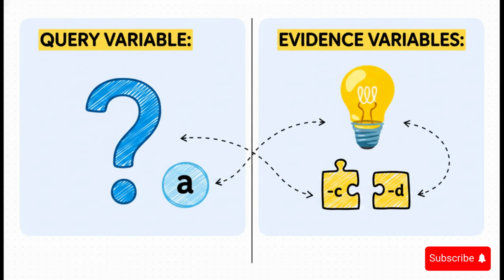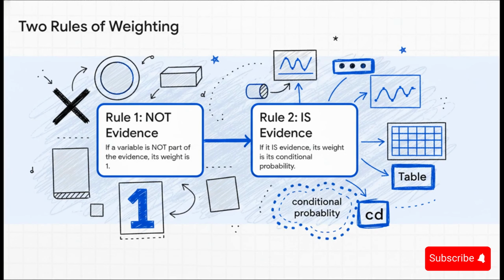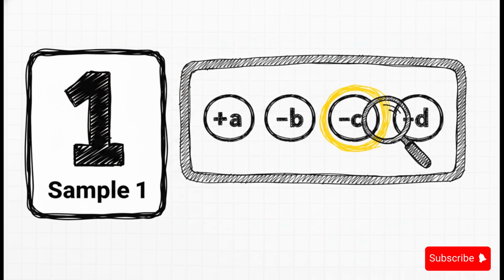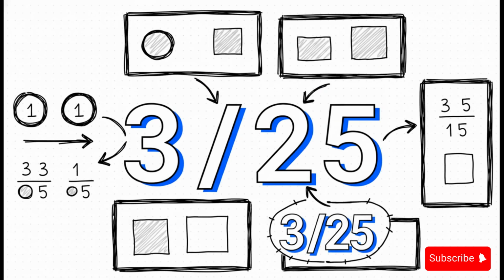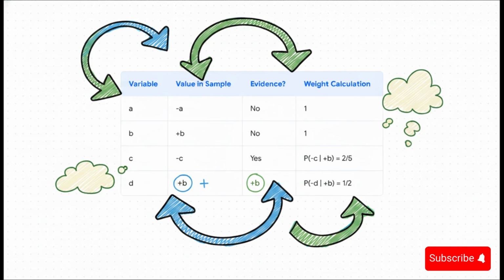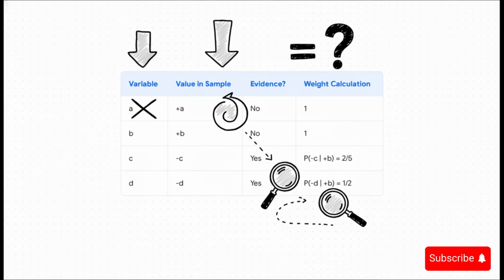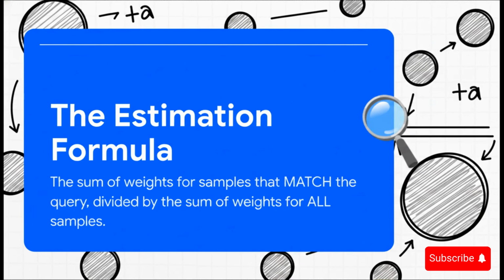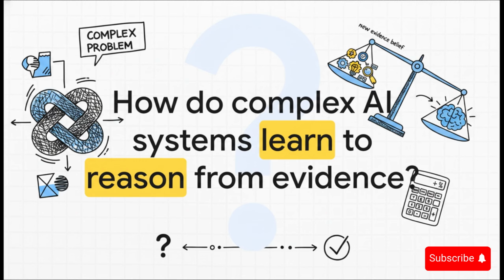Lec-50 : Likelihood Weight Sampling Made Simple 🔥 | AI Inference Explained Step-by-Step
In this video, we break down the concept of Likelihood Weighting Sampling, a crucial topic in Artificial Intelligence and Uncertainty management. While these problems often appear daunting and complex in competitive exams, they are remarkably straightforward once you understand the core scenario and the step-by-step calculation process.

What You’ll Learn in This Video:
Introduction to Bayesian Networks: Understand how random variables like A, B, C, and D interact and how their dependencies are represented through conditional probability tables.
Query vs. Evidence: Learn how to identify the Query Variable (what you want to find) and the Evidence Variable (what is given) within a probability equation.
Step-by-Step Sample Re-weighting: We walk through the process of making samples "consistent" by calculating likelihood weights. You’ll see exactly how to handle evidence variables and why variables outside the evidence are assigned a weight of 1.
Final Probability Estimation: Follow along as we calculate the final estimate by summing the weights of samples matching our query and dividing by the total weight of all consistent samples.
By the end of this tutorial, you will be able to solve Likelihood Weighting problems with confidence! Don’t forget to check the calculation at the end and drop your final answer in the comments.

Key Concepts Covered:
Bayesian Network Dependencies.
Conditional Probability Tables (CPT).
Consistent Sampling and Re-weighting.
Inference through Sampling.